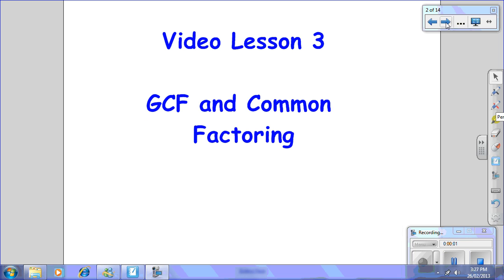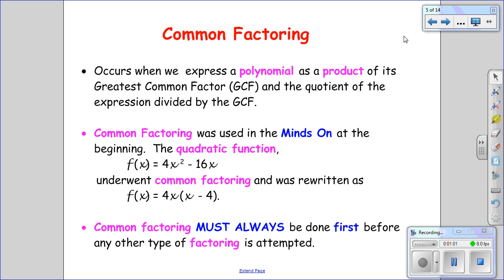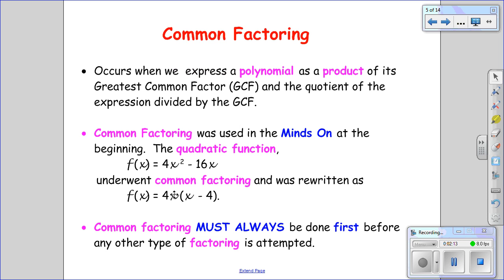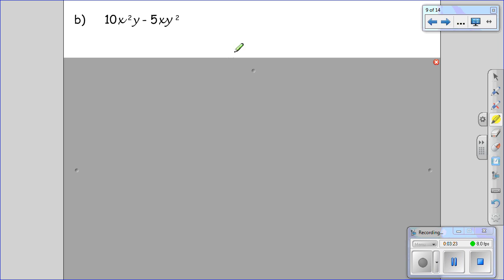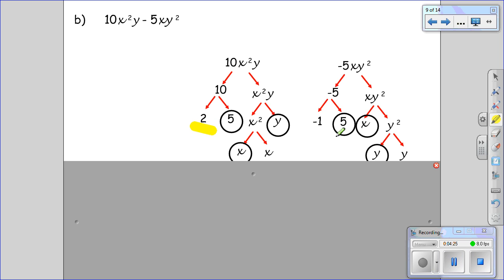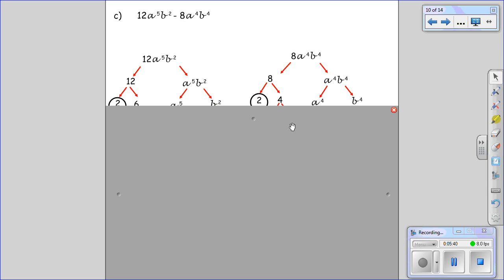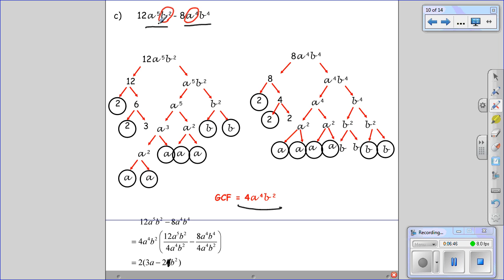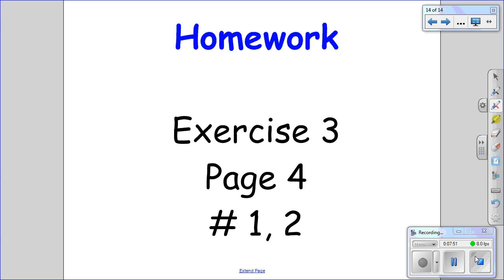Lesson 03 Vid GCF and Common Factoring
Lesson 03 Greatest Common Factor and Common Factoring